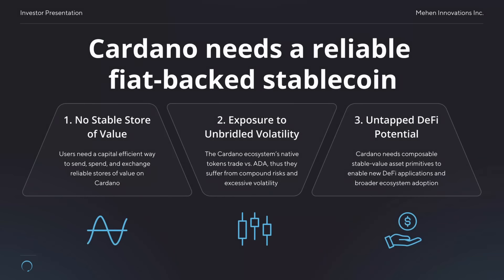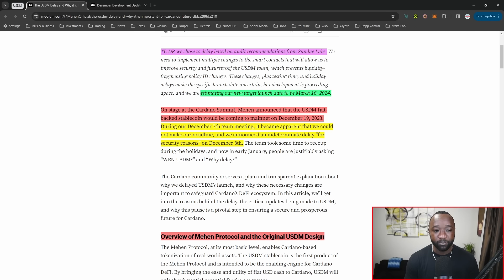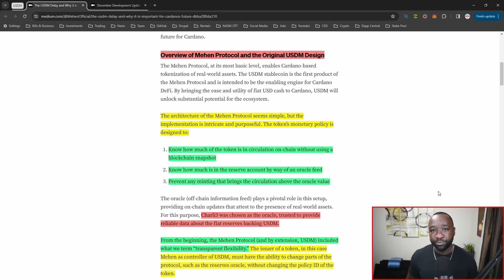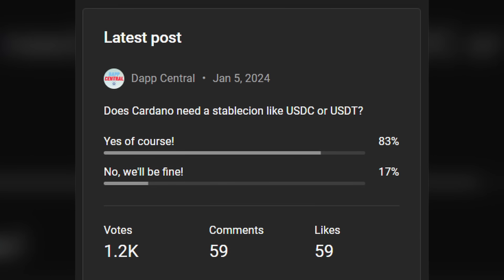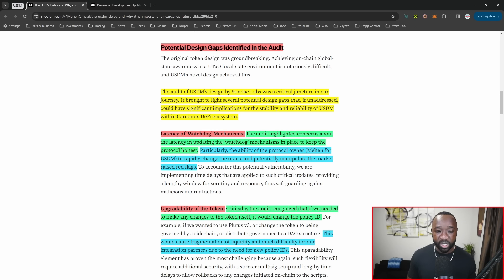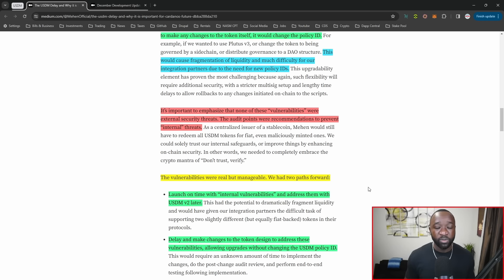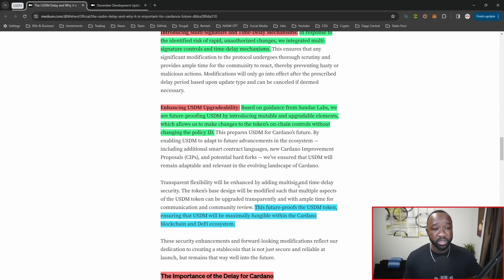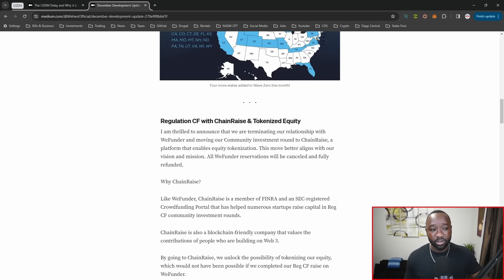Cardano Native FIAT-BACKED Stablecoin To LAUNCH in Q1!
Mehen is creating the USDM fiat-backed stablecoin.

The USDM stablecoin will be an essential tool for Cardano.  It will be used as a base asset for decentralized finance (deFi) protocols, and can be sent peer-to-peer for instant on-chain payments. USDM will be a scalable catalyst for growth and adoption of the entire Cardano ecosystem.

- Directly redeemable 1:1 fiat backed stablecoin
- Cardano native asset
- Capital efficient
- Reserves are independently verified by on-chain oracles
- Transferrable, versatile, and reliably compatible with smart contract applications and the broader Cardano DeFi ecosystem

Committed to transparency and security, Mehen is building USDM using a smart contract-powered trustless framework.  Issuance of USDM is governed by an independent decentralized oracle network that has direct API access to the USDM reserves account.

As a Cardano native asset, USDM can be easily integrated into the growing decentralized finance (DeFi) ecosystem.

Bridging financial expertise with technology, Mehen is moving global digital asset adoption forward.

Video Content
00:00 - Intro
01:28 - Target Release Date
02:30 - USDM Design Aspects
05:49 - Audit Findings
11:21 - New Changes
13:43 - ChainRaise